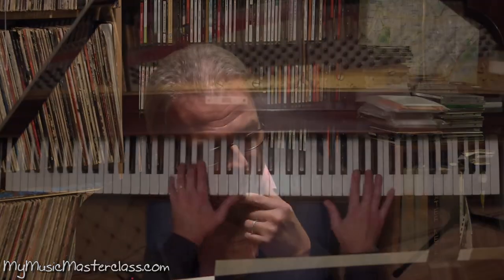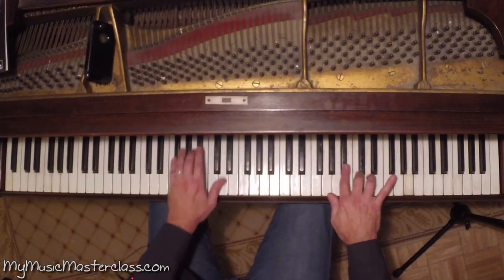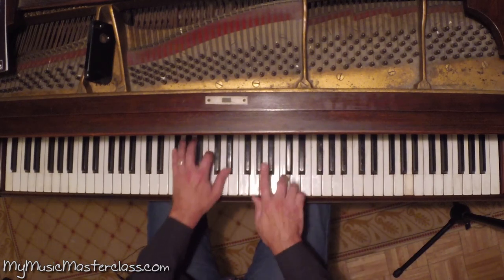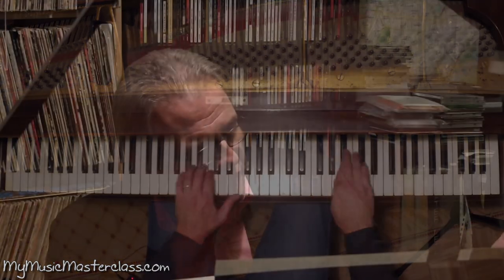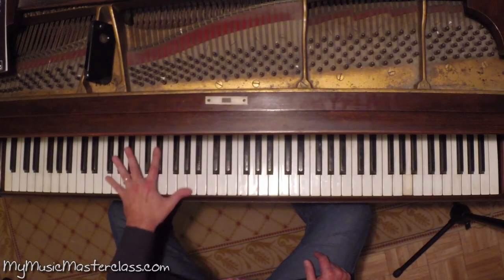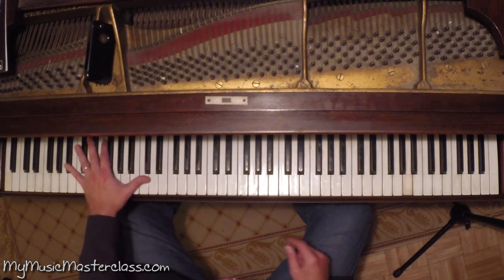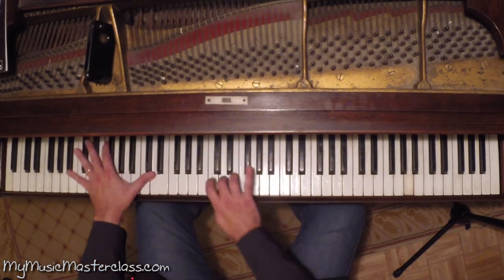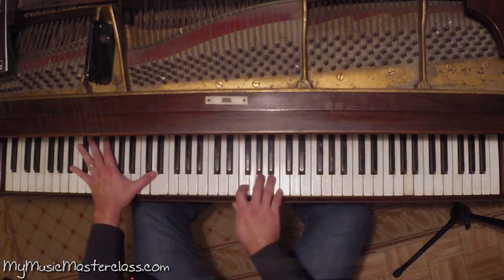David Hazeltine - Bebop Piano Lesson 2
Description: In part two (2 of 2) of this bebop piano lesson series, acclaimed pianist David Hazeltine shows you the quintessential elements of bebop. David discusses and demonstrates bebop exercises, vocabulary, the styles of the jazz greats, comping and more. If you’re looking to gain some bebop piano knowledge from a true master of the style, this jazz piano masterclass series is for you.

* There is an accompanying PDF for this series which includes the embedded notation from the videos. It is part of the bundle package above or it can be purchased separately here.

Topics Covered: Piano, Bebop, Practical Application of Bebop Exercises, Scales, Learning all the Keys, Vocabulary, Styles, McCoy Tyner, Cedar Walton, Phineas Newborn, Barry Harris, Jazz Harmony, Creating Jazz Exercises, Playing over Chords and Progressions, Touch, Comping, The Clave of Jazz, Improvisation, Templates, The Language of Bebop, The Foundation of Modern Jazz, Transcribing, Etc.